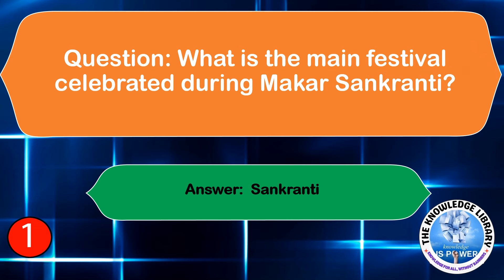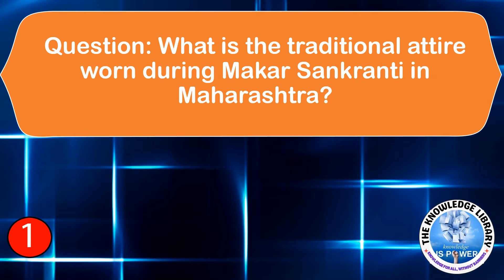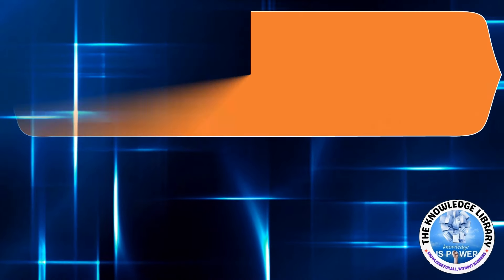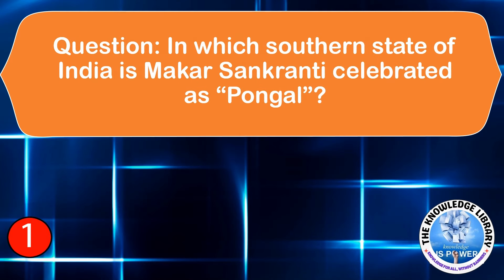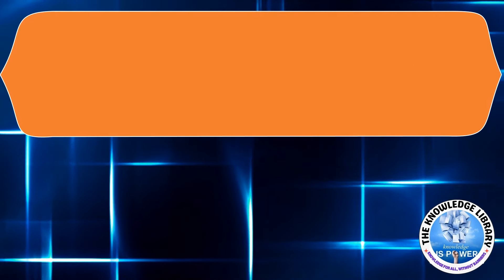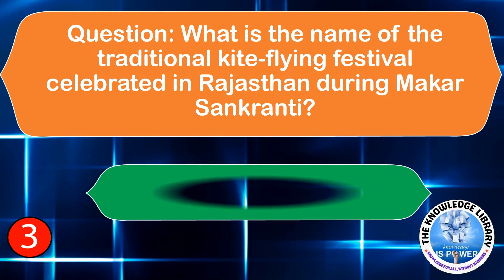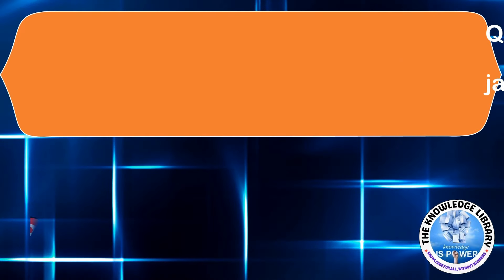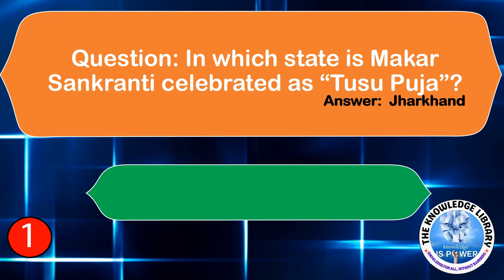Makar Sankranti: Unknown Facts | Makar Sankranti Questions & Answers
important GK questions and answer for competitive exams
Cover the Following Topics:
gk
gk today
general awareness
Gk Questions
General knowledge Questions
Knowledge rider
Khan sir new video
Khan Sir gk quiz
Khan sir gk question
The Knowledge Library
GK
gk questions
gk question and answer
General Knowledge
Competitive Exams
Quiz Test
Important gk
Gk today
gk study adda
competitive quiz
quiz questions
india gk in hindi
2023 gk questions and answers
lucent gk
gk 2023
lucent 1000 question
जनरल नॉलेज
Hindi gk
samanya gyan
gk by kumar Gaurav sir
question answer
gk knowledge
new gk questions
gk 2022
gk afroz
gk tricks
lucent gk important question in hindi
gk questions and answers 2023
gk video
gk live
Gk today
Crazy gk affairs